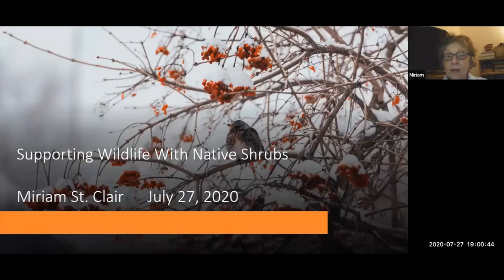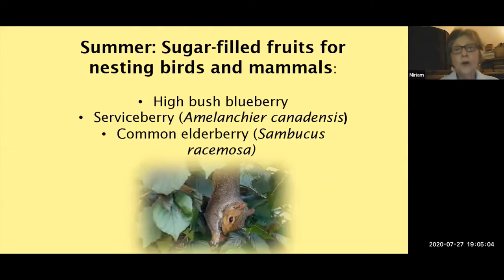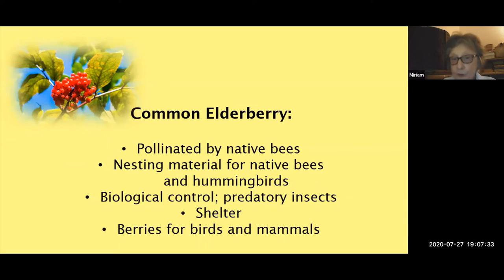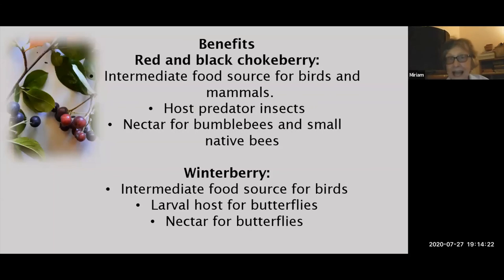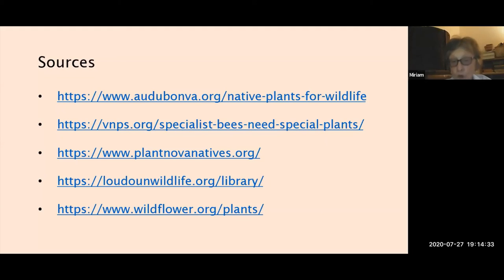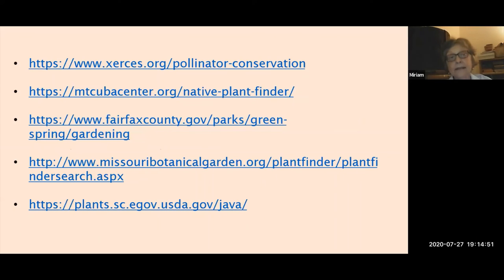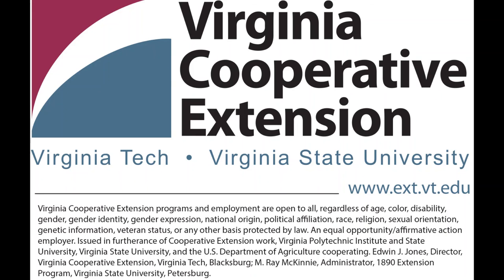Native Shrubs for Wildlife